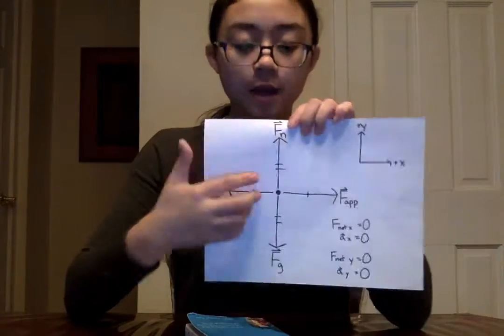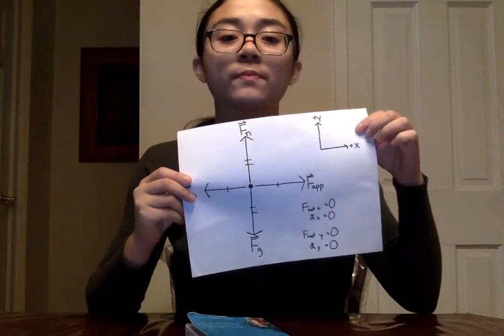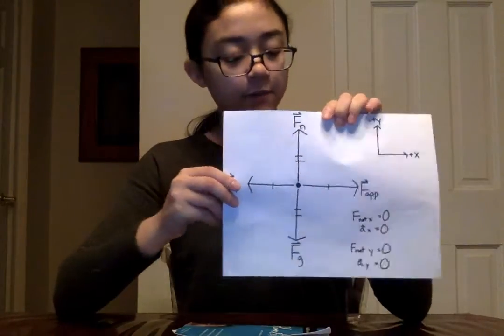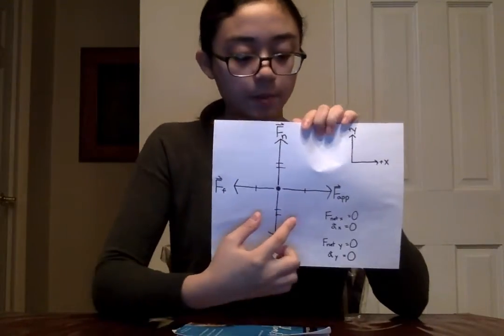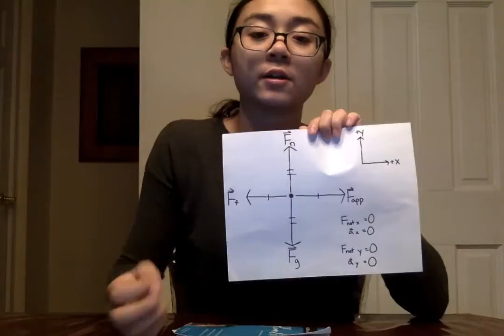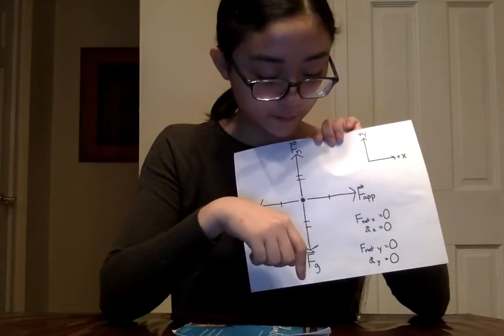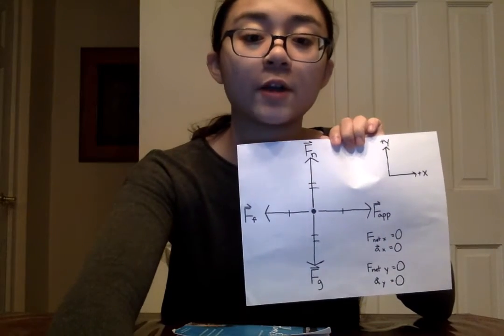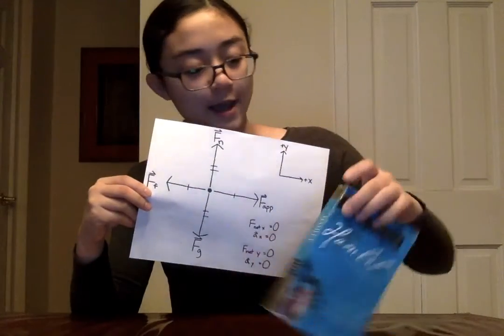October 30 Recap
Explain how free body diagrams help provide a visual representation of the forces acting on an object.